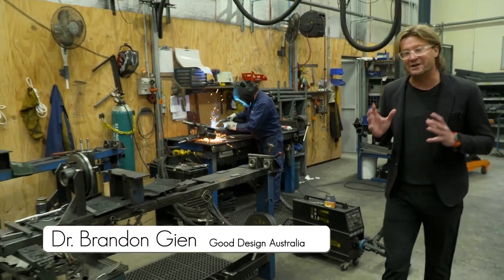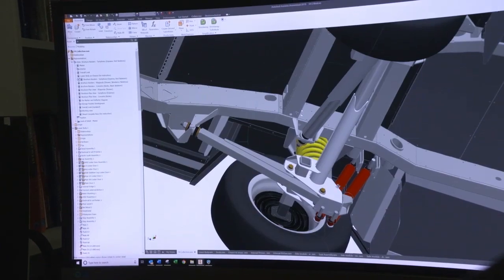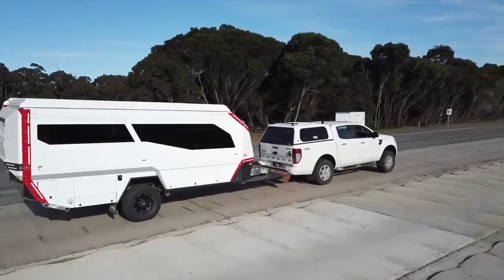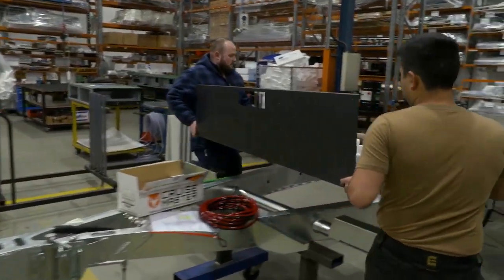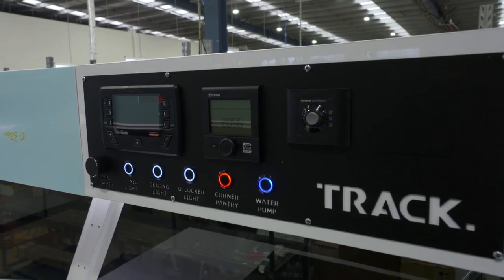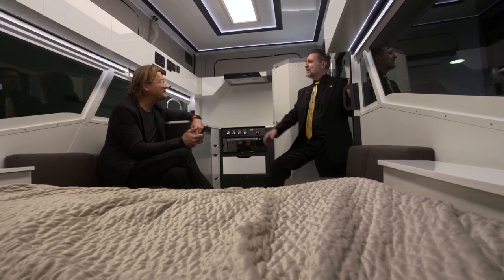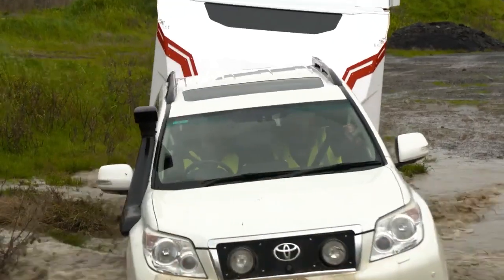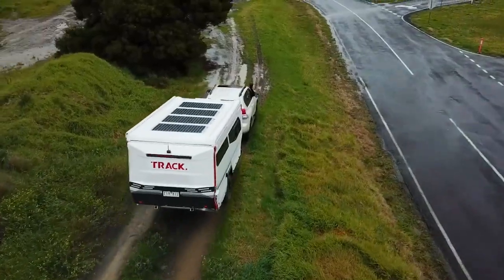Track T4 - Australia By Design Segment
A brief Segment detailing the Good Design Award winning T4 Off-Road Caravan.